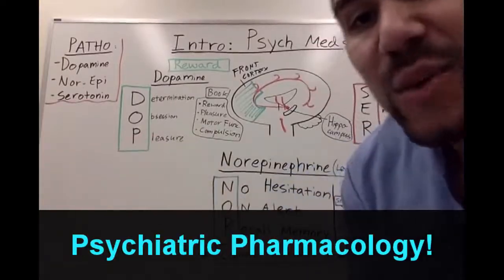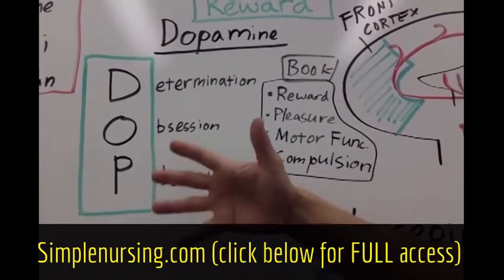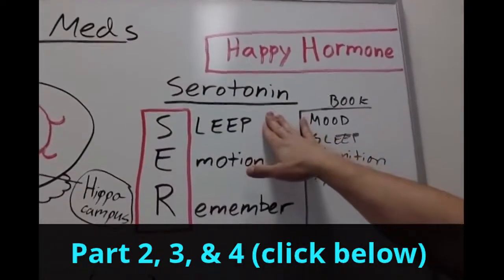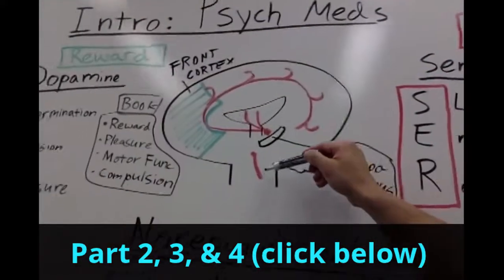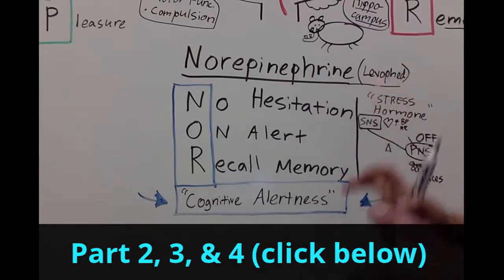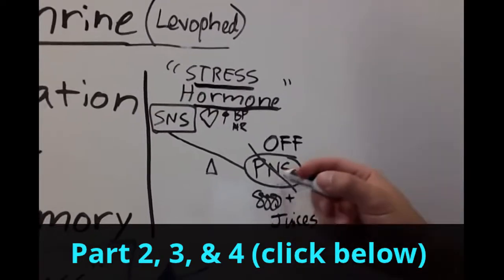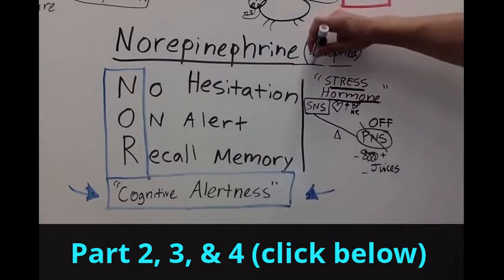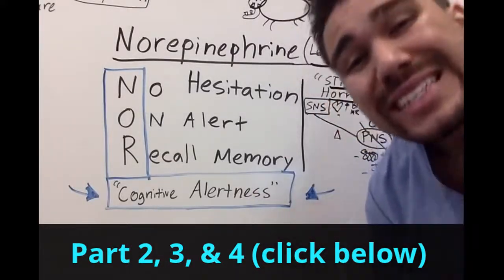Pharmacology Psychiatric Part 1 Nursing Students